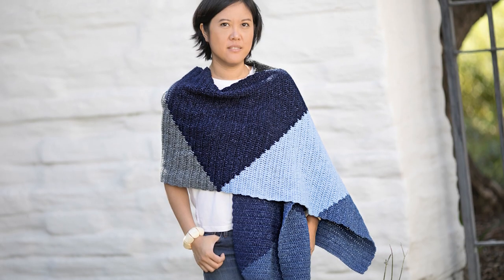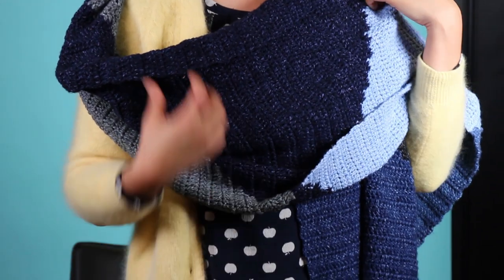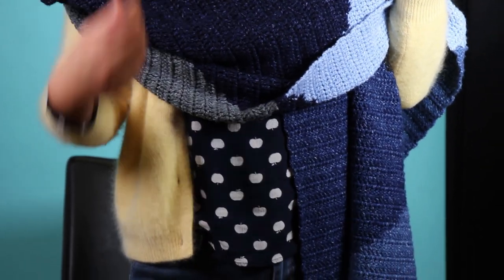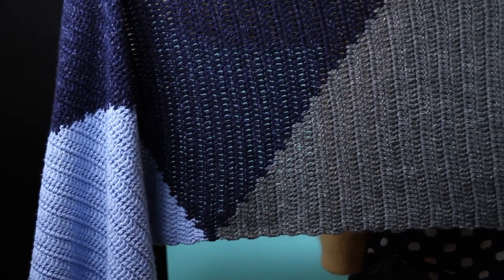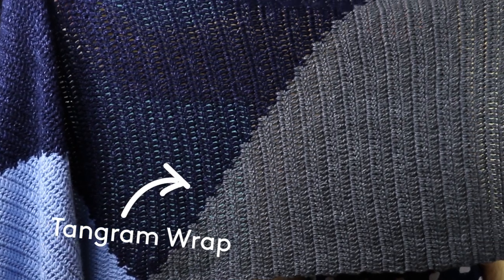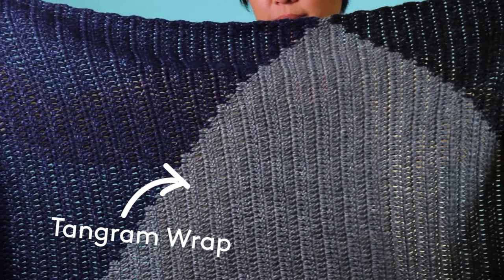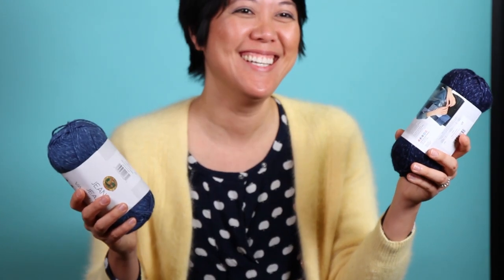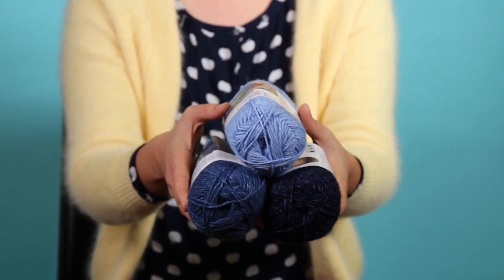Meet One Dog Woof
Meet blogger and designer ChiWei of One Dog Woof and learn about her subtle use of color.